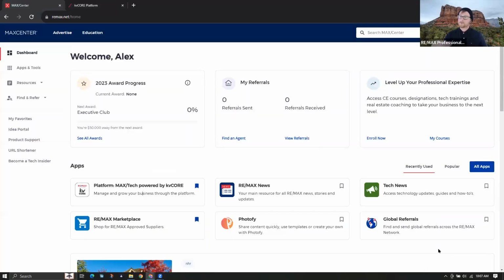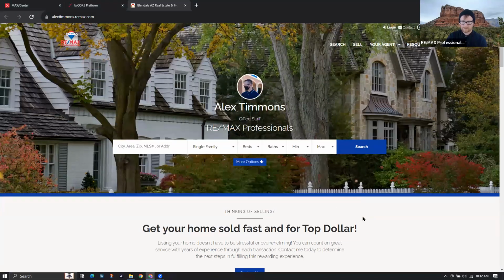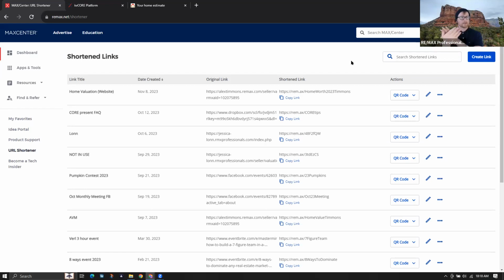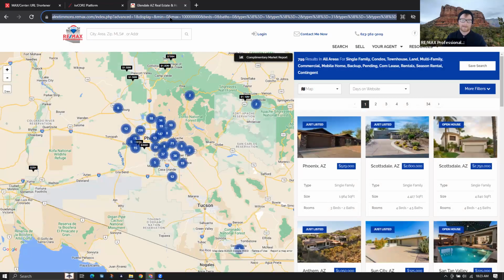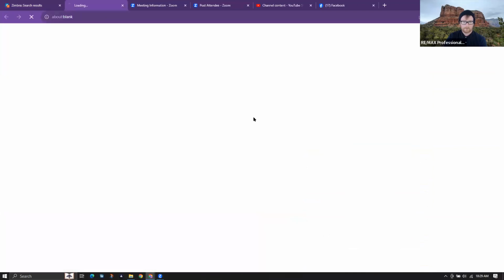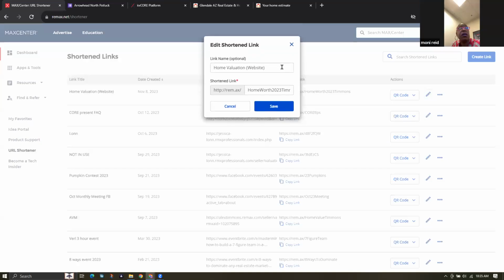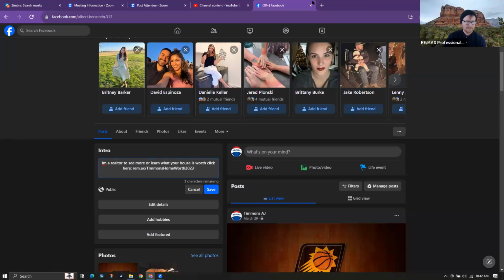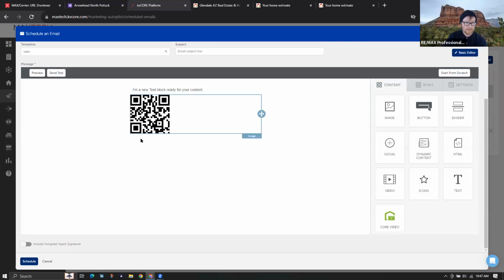URL Shortener, Uses and Practices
What is the URL Shortener? Why would I use this? Find out with Alex!

✨ABOUT US✨
We firmly believe that "success breeds success" which is why RE/MAX Professionals is committed to cultivating an atmosphere that in turn fosters top-producing agents. Our leadership, management, and staff have the knowledge, skills, and drive to help you be the best you can be!

We utilize cutting-edge technology and processes to ensure our agents are always ahead of the game. Above and beyond our extensive local resources, we also have the incredible power of the RE/MAX worldwide network at our disposal. This allows us to offer not only legendary service here in the Valley of the Sun but a truly world-class experience for our associates and their clients.

✨Find out more about Phoenix, Arizona area Real Estate by reaching out!

✨Writer -